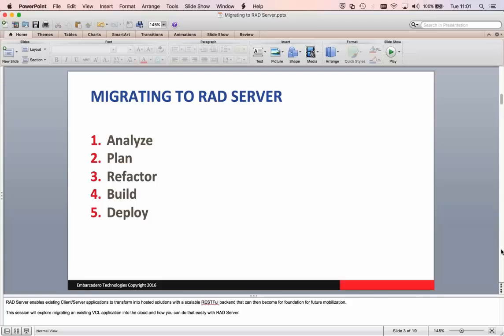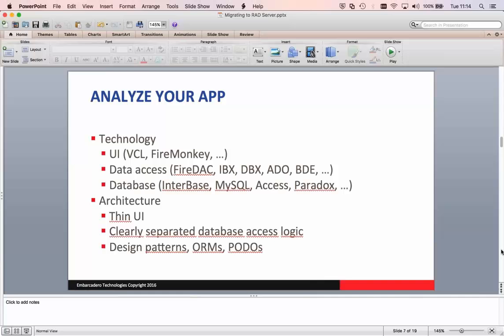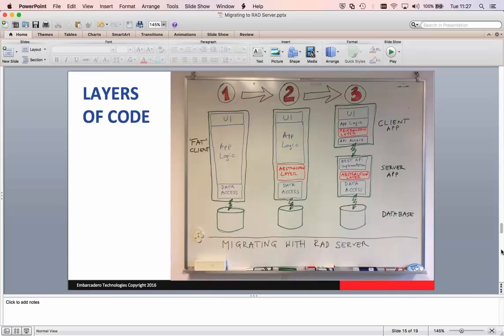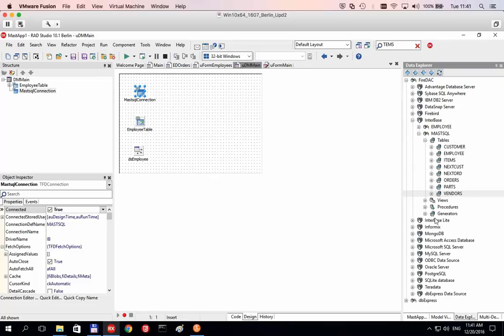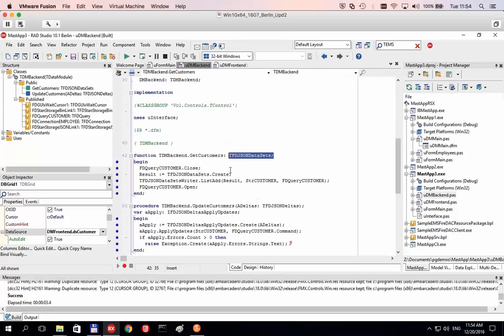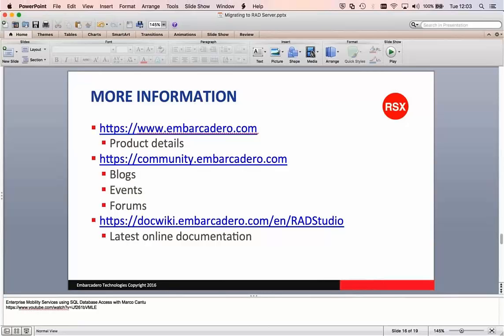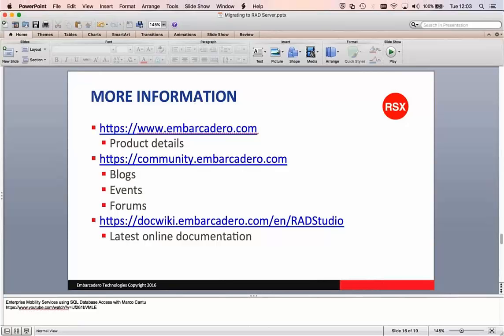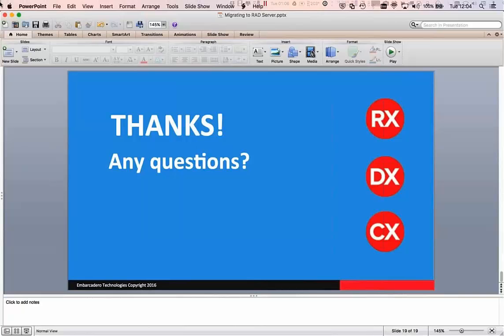Migrating to RAD Server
Moving existing Delphi VCL "Fat Client" database applications to scalable client/server architectures with RAD Server.

Five distinct phases:
analyze, plan, refactor, build and deploy

The key is building a layered architecture